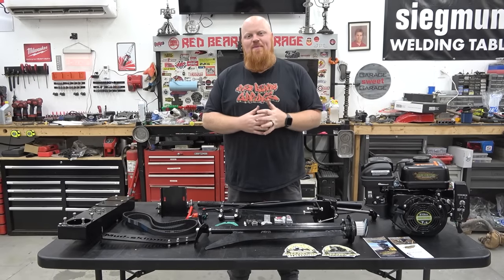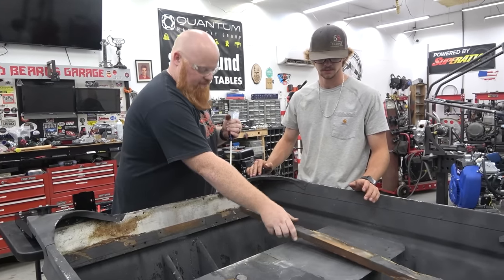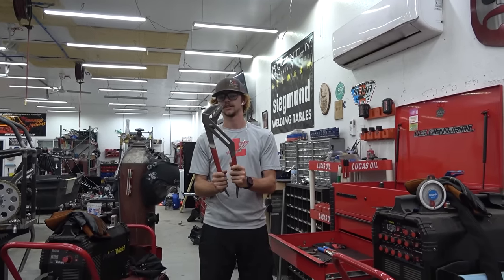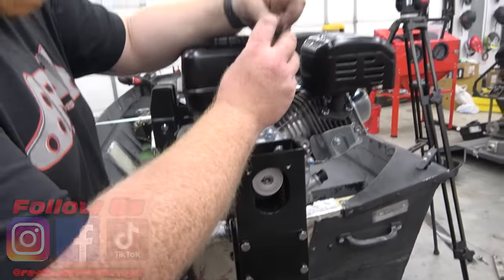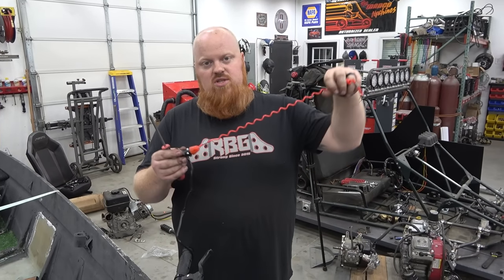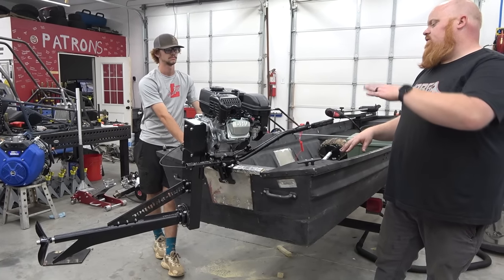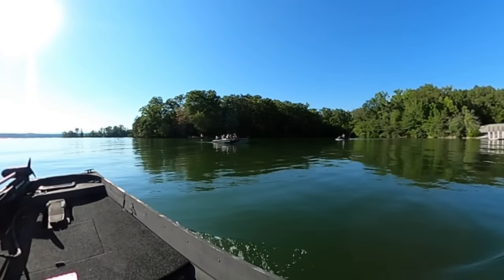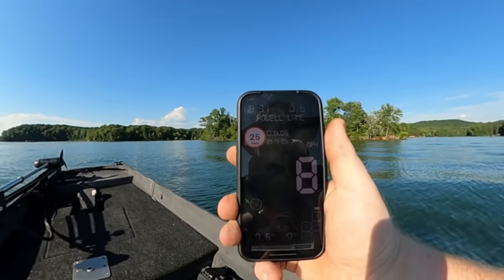Boats & Bros! Mud Skipper 7.5HP Surface Drive Install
Today we get our Lake on! We install the Mud Skipper 7.5Hp Surface drive kit on a Jon Boat. We have to replace the rotten transom before building out the kit. We go get our feet wet on the lake. The engine kit was high quality and easy to install.

Magnetic Oil Plug
Counter Sink Bits
Stage 2 Kit - To Be Announced